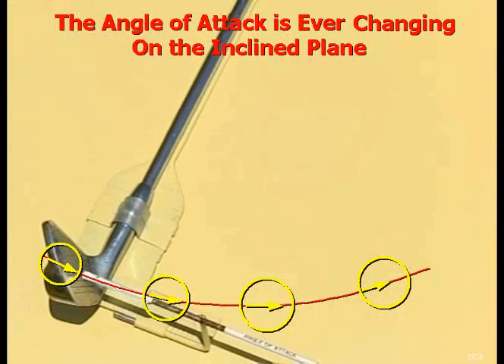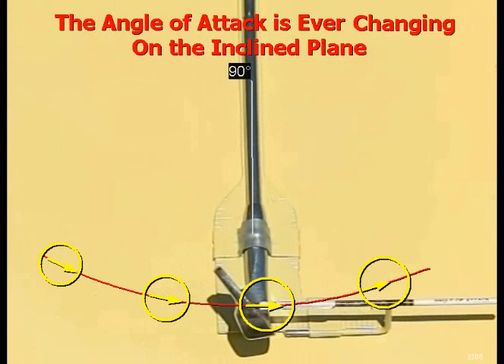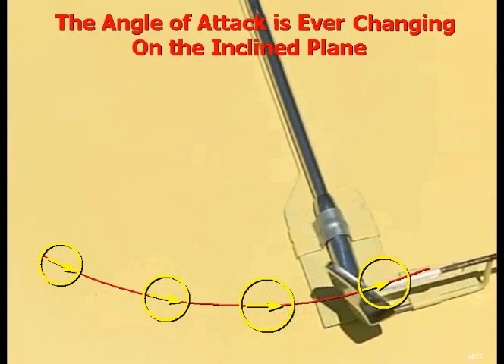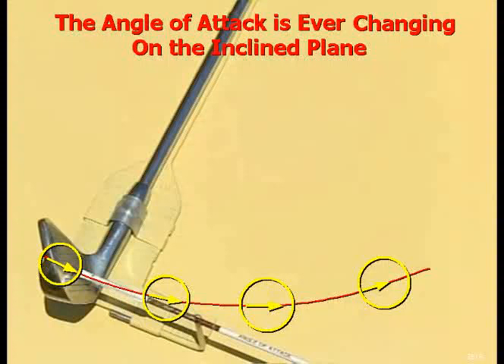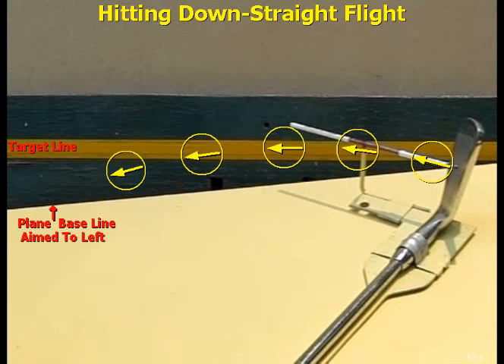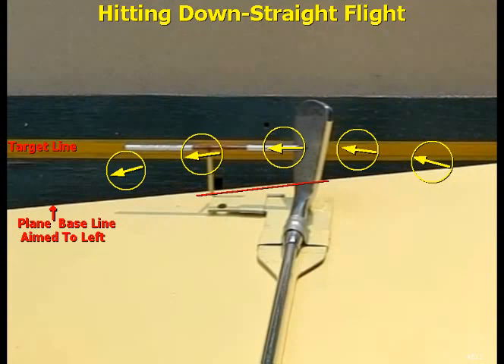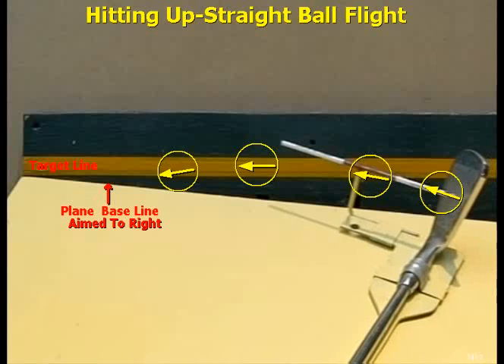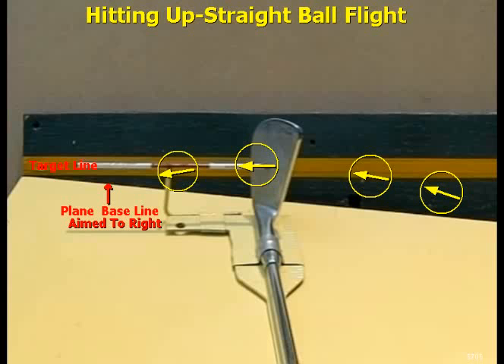D Plane Model Video by James Leitz